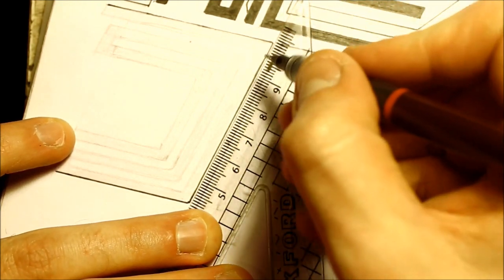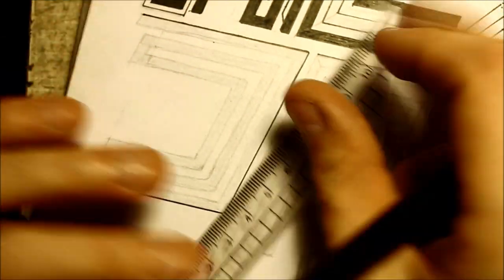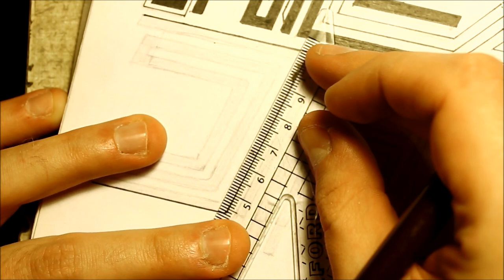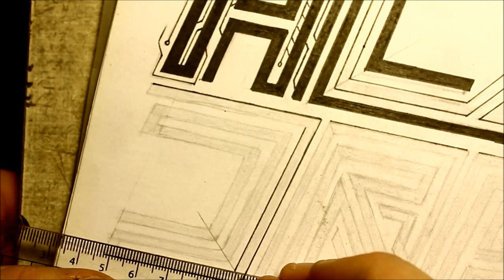The Rules! - Dos and donts for penning with a ruler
Rulers rule, and rules are there to be broken.

Follow Al to a parallel universe where nothing's ruled out.
to have a browse and make an order.